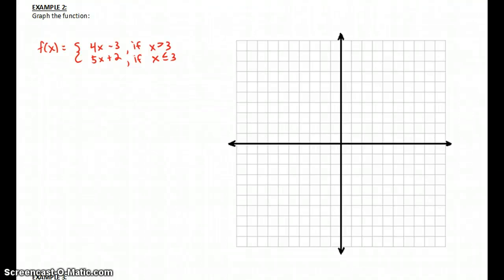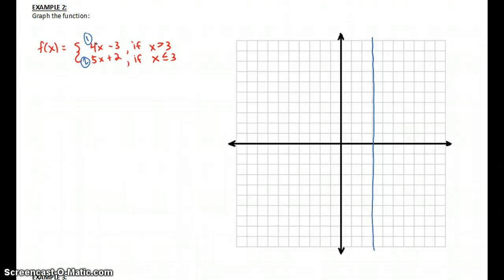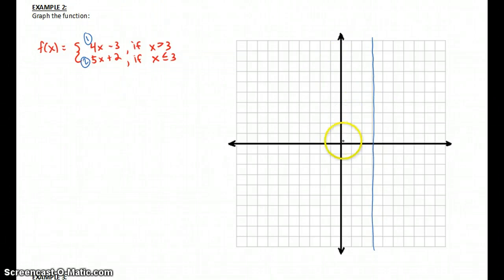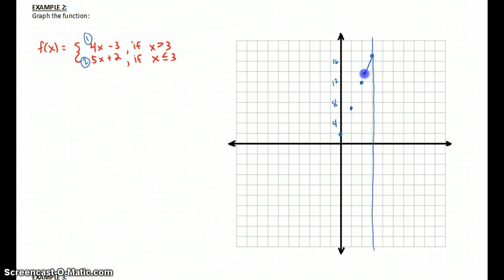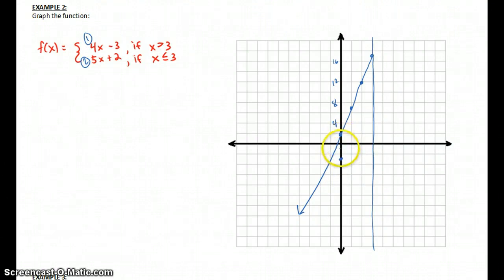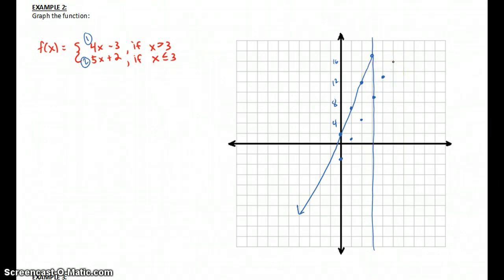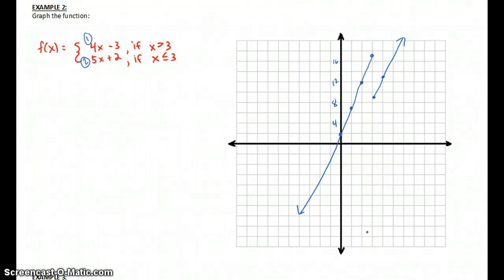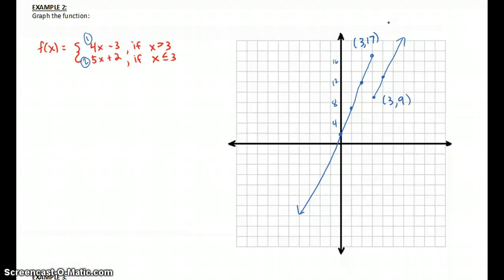Graphing a Piecewise Function 2